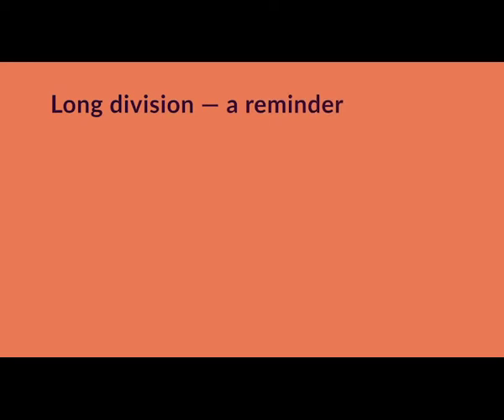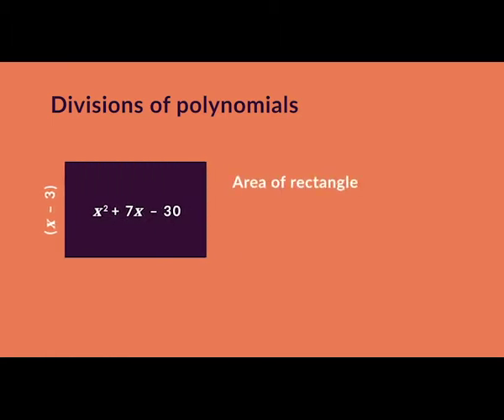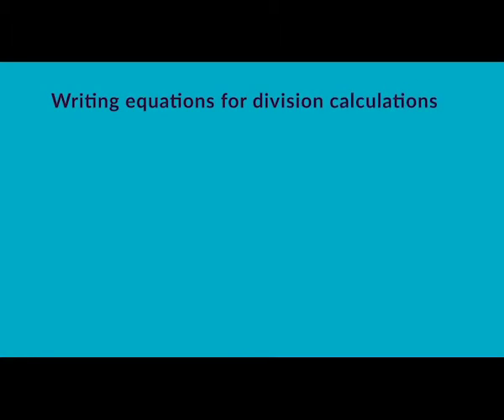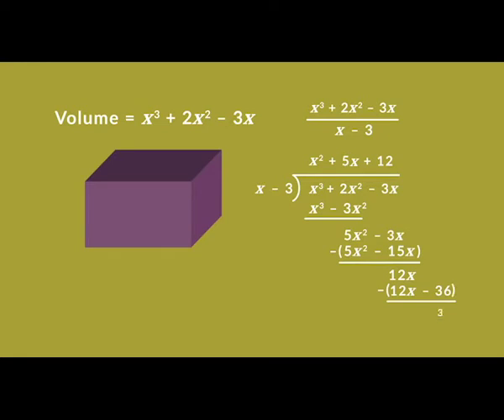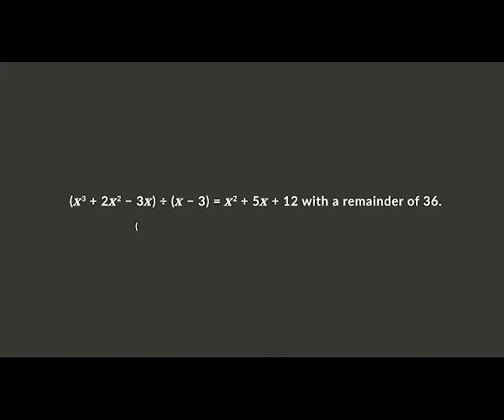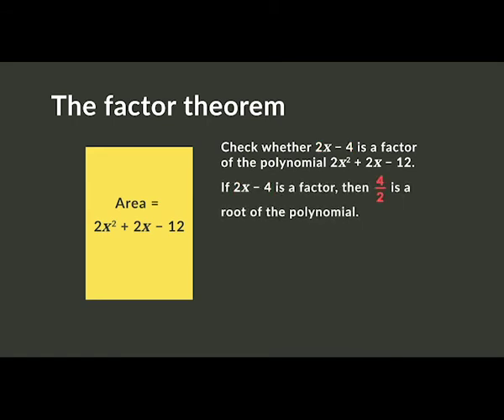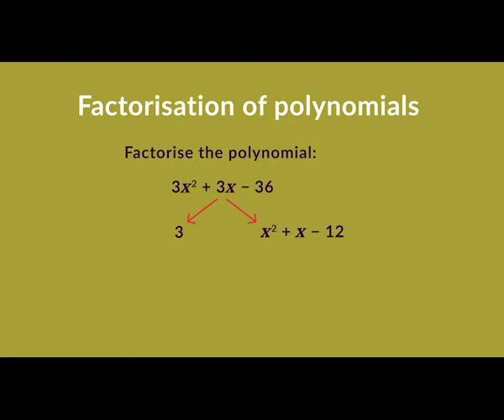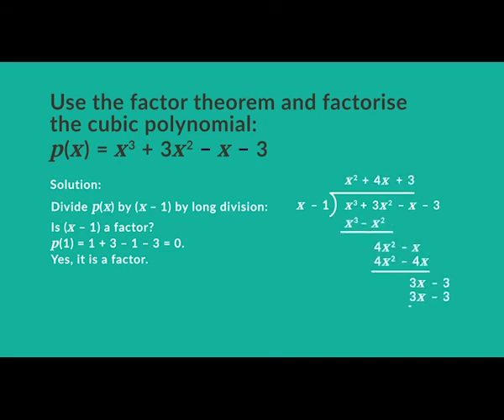Mathematics- Division and Factorisation of Polynomials